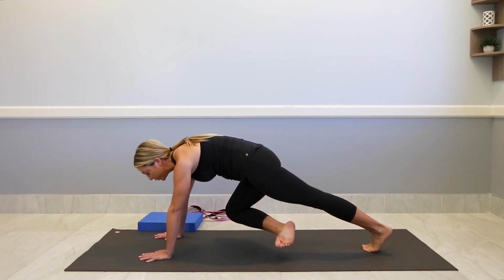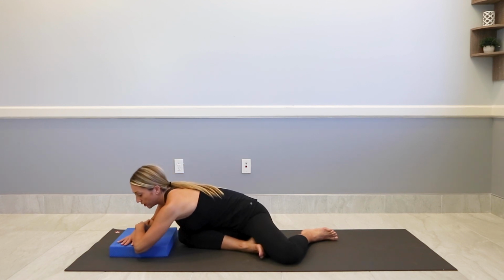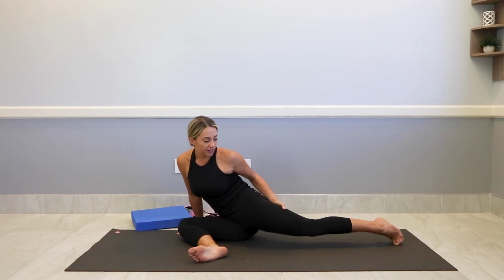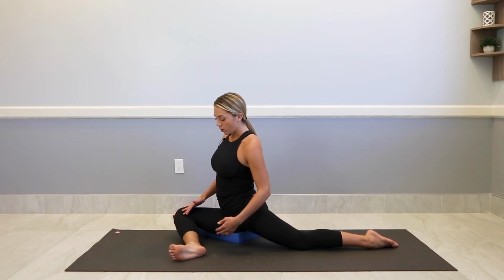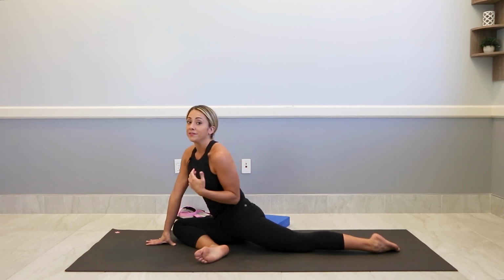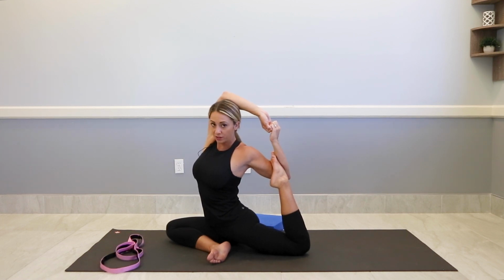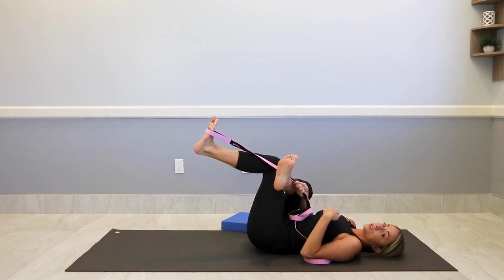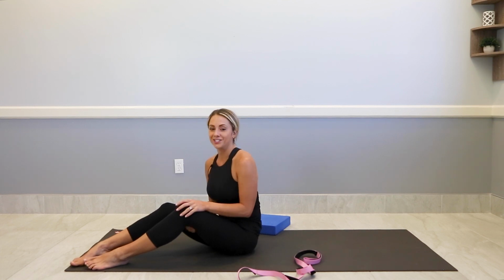How to do Pigeon Pose | Beginner, Intermediate and Advanced Yoga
Learn how to do Pigeon Pose, then Certified Yoga Instructor Natalie Williams  modifications and challenging interpretations 🧘

0:00-0:43 | Warm-up for Pigeon Pose
0:44-0:50 | Flying Pigeon
0:51-2:17 | Basic Pigeon Pose
2:18-4:16 | Full Pigeon Pose Posture
4:17-5:00 | Pigeon to Mermaid Pose with a Stretch Strap
5:01-5:24 | Mermaid Pose
5:25-6:18 | Figure 4 With a Stretch Strap
6:19-6:43 | Upside Down Pigeon Pose
6:44-7:06 | Remember to Stretch The Other Side!
7:07-7:18 | Hit the Bell and Subscribe :)